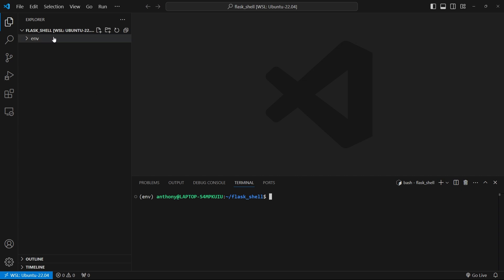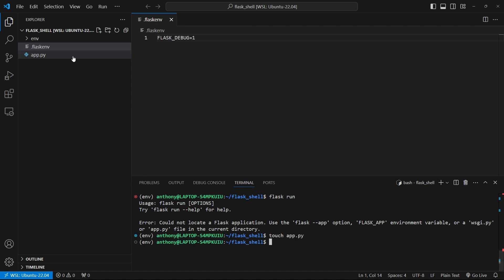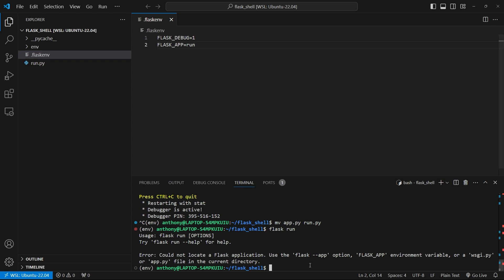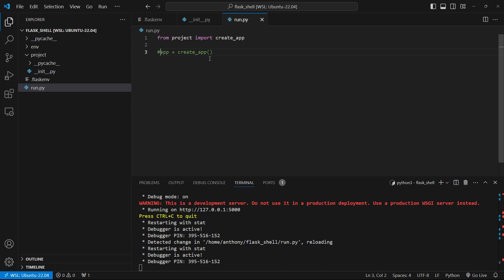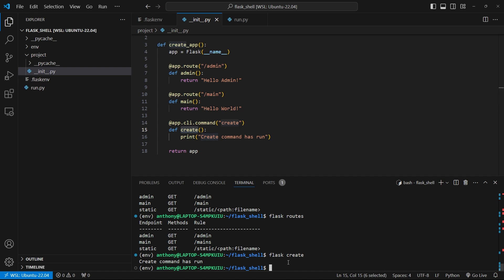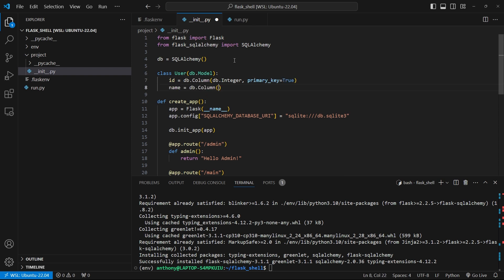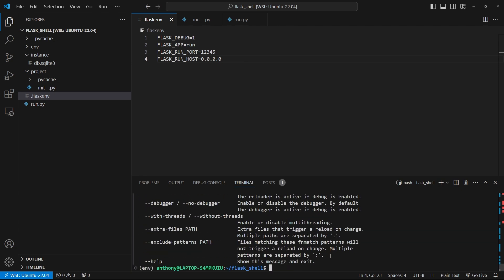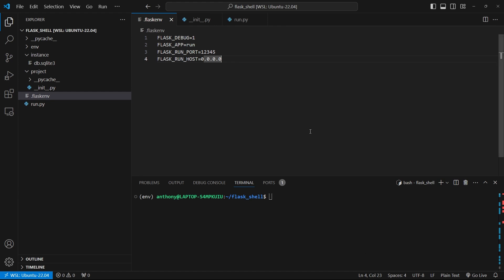How to Use the Flask Command Line Interface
In this video I'll show you how the Flask command-line interface works.